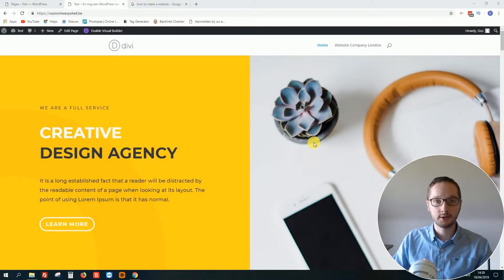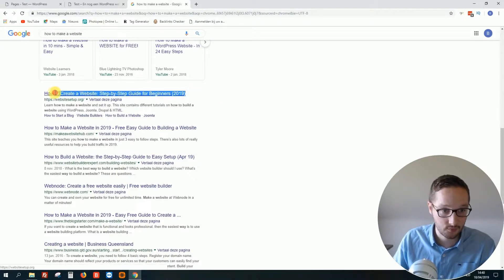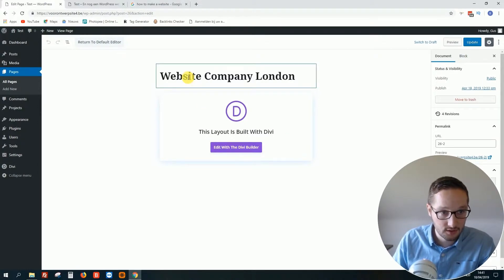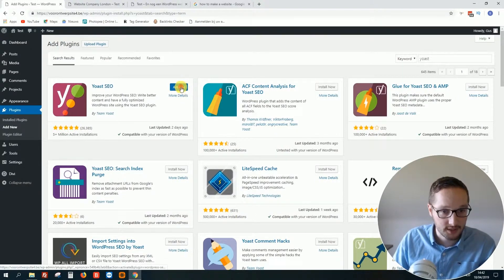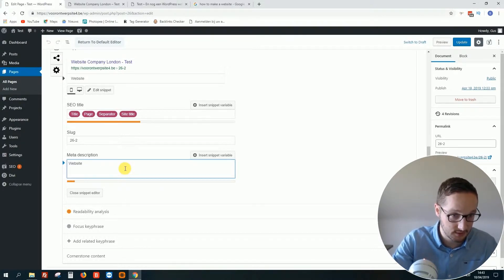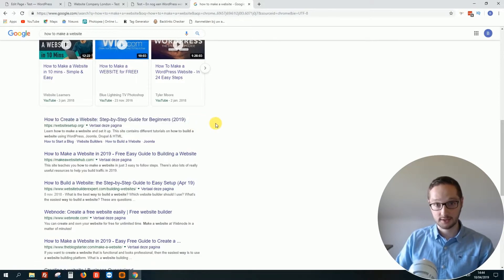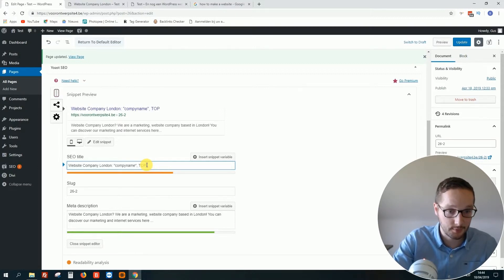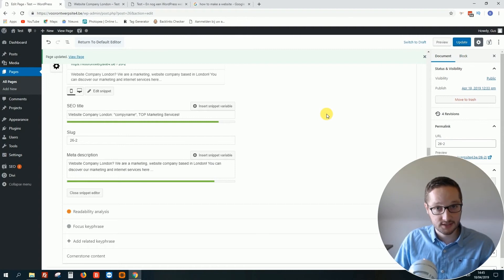How to add meta description in wordpress tutorial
Welcome in this step by step Wordpress Tutorial.

In this video I am going to show you how you can add Meta Description in Wordpress

STEP 1:

- Go to your Wordpress Website
- Plugins / Add new
- Yoast SEO / Install now / Activate

STEP 2:

- Go to the post, page where you want to add a Meta Description
- Scroll down to the YOAST SEO settings
- Snippet Preview: Click on the Metadescription to edit

NOTE:

Adding a Meta description is calles (basic) ON PAGE SEO. So ALWAYS do that for your pages and posts. Also add Title tag, alt tags to images, ... (see my other videos)

This is all for this video tutorial on how to add a Meta Description in your Wordpress website

Greetings From Belgium

Gus
Wordpress Teacher
Wordpress Help